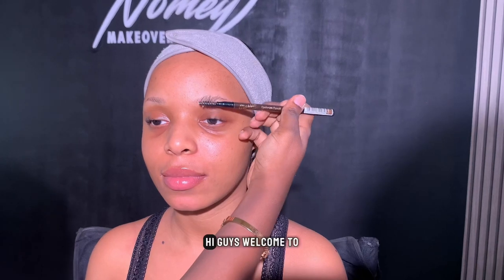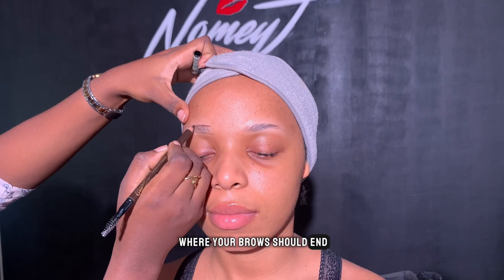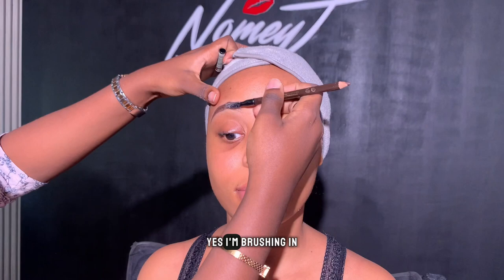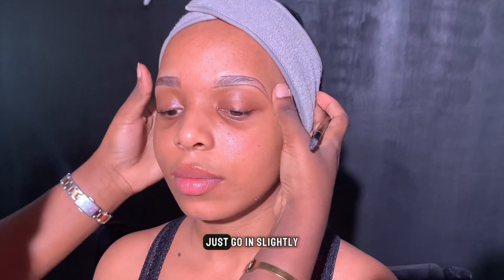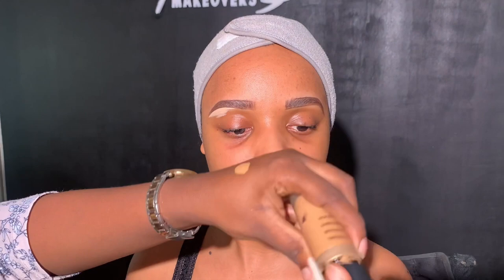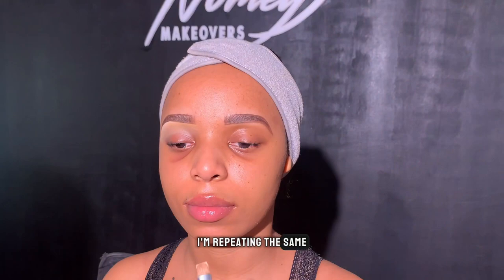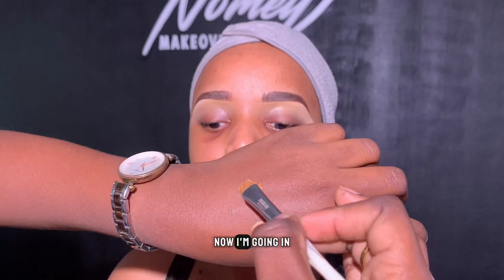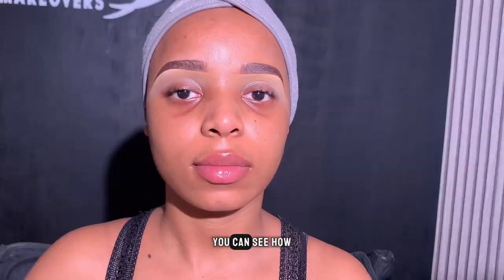HOW TO DRAW YOUR EYEBROWS WITH EASE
Hi guys, this is a quick and easy tutorial on how to achieve nice eyebrows.

Brow pencil:  Classic Beauty
Brush: Nuban Beauty
Concelear: FBH cosmetics and born this way in butterscotch
Foundation: Maybelline Superstay in 340